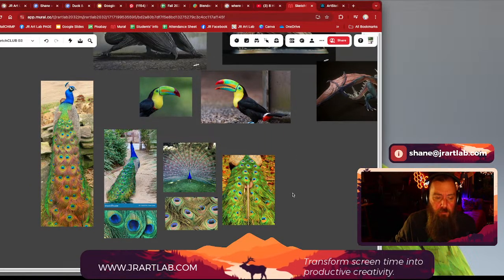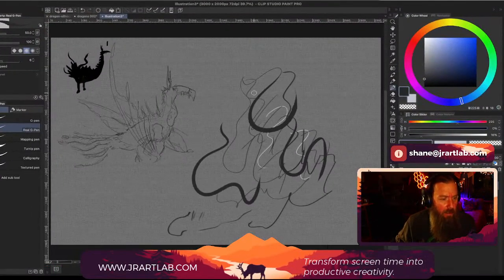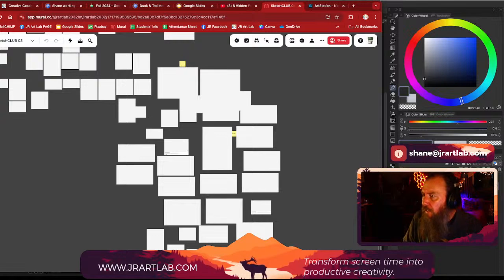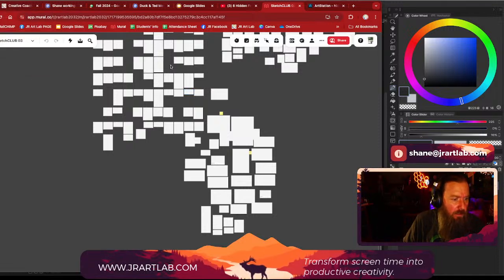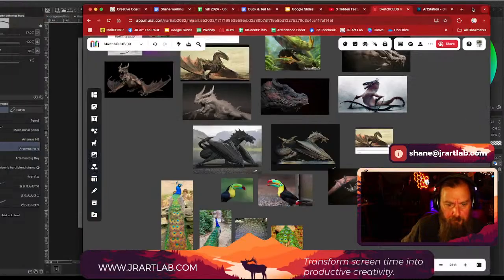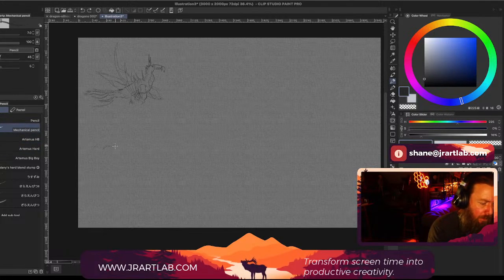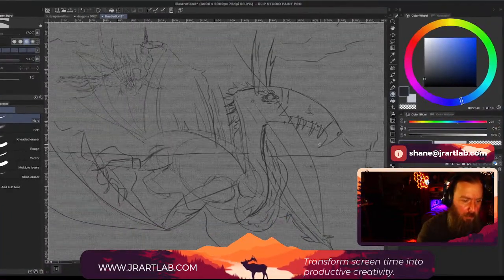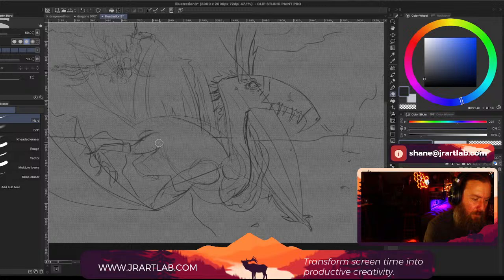SketchClub JR ART LAB -: Dragons Part 4 (Clip Studio)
🎨 Welcome to our Weekly Sketch Club with Jr Art Lab! 🖌️

Join us every Friday at 8 PM for a creative journey that's all about building community, expanding our visual libraries, and honing our artistic skills. Jr Art Lab is more than just a sketch club – it's your gateway to a world of creative exploration.
🔹 This week's theme: Dragons Part 4 (Clip Studio)
🔹 Date & Time: Friday at 8 PM

🔹 Discover a multitude of workshops to learn and develop skills in:
3D Sculpting and Modeling 🌟
2D Painting and Drawing 🎨
Graphic Design 💻
Script Writing 📝
Podcasting 🎙️
Video Production/Editing 🎥
Documentary Making 🎬
Photography 📷
Animation & Anime 🌠
Visual Effects ✨
iPad 2D & 3D Art 📱

Whether you're a seasoned artist or just starting your creative journey, Jr Art Lab has something for everyone.

Don't forget to use these hashtags to connect with the global art community

Prepare your canvases, and let's create, inspire, and grow as artists. See you at 8 PM sharp! 🚀🎨